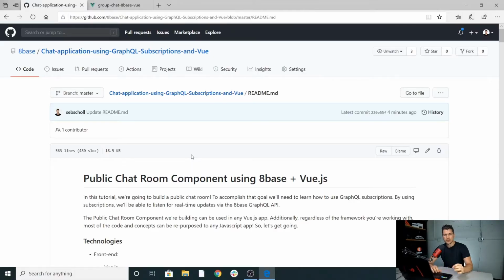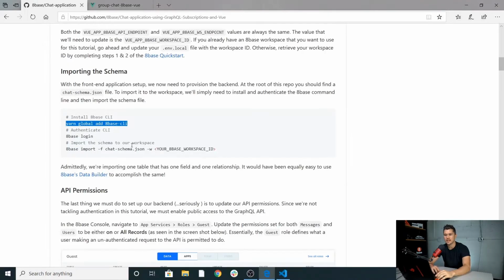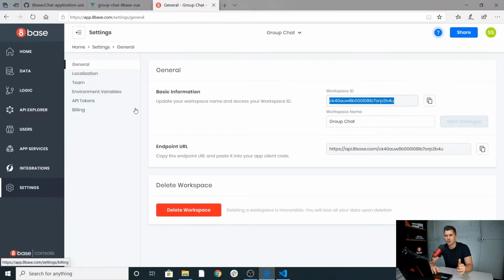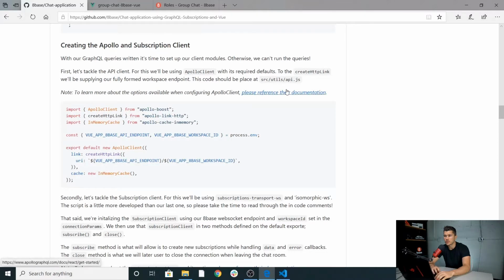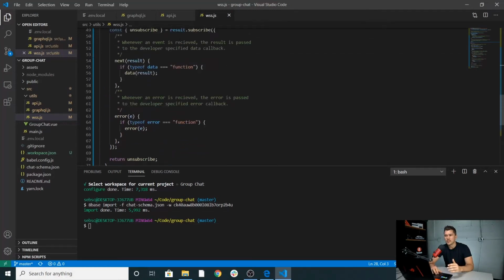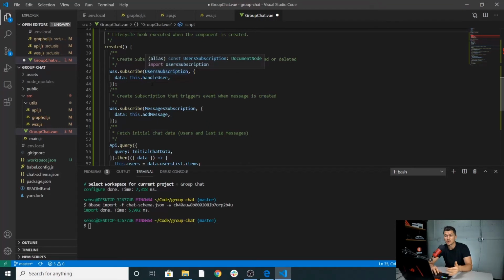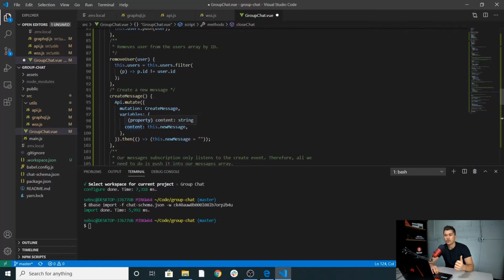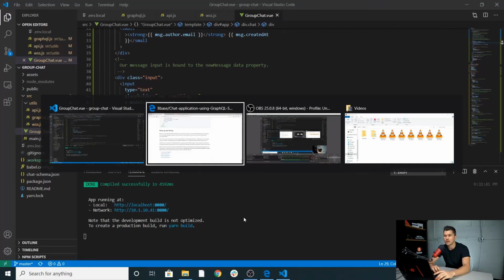8base Academy - Building a Public Chat Room with GraphQL Subscriptions - Course 17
8base is a production-ready serverless backend-as-a-service that lets developers build amazing cloud applications using JavaScript and GraphQL. With 8base, devs can speedily deploy secure, stable and scalable cloud infrastructure in minutes, freeing up more time and resources for the parts that make their apps unique.